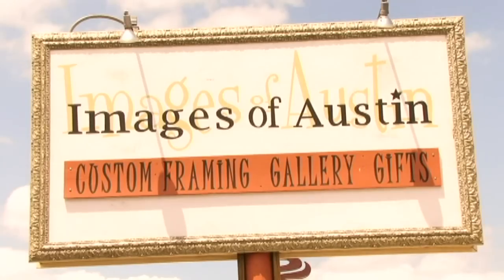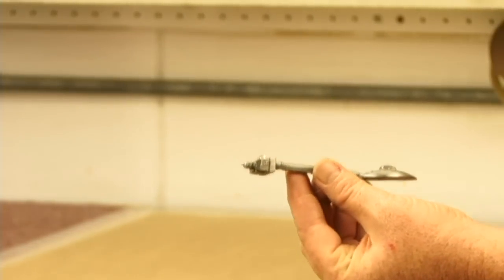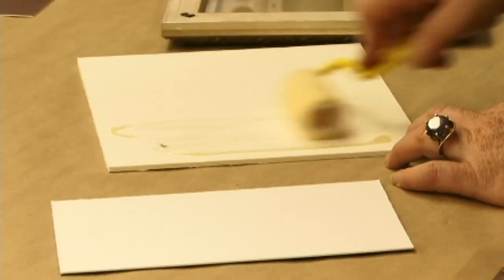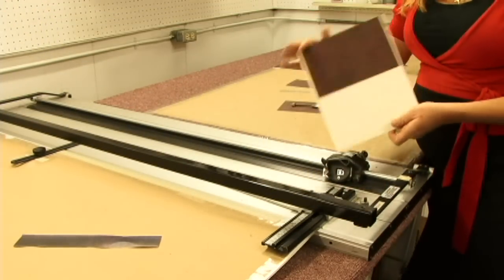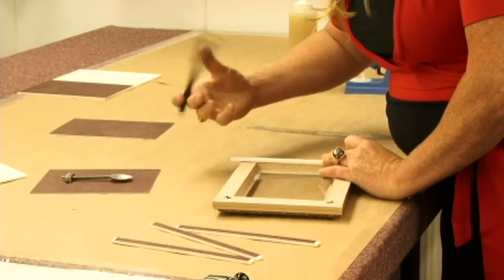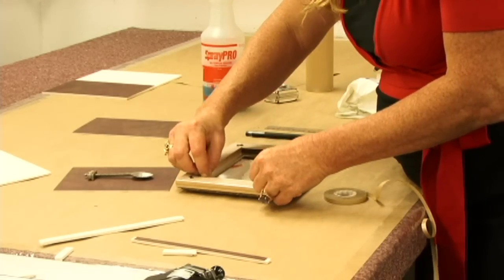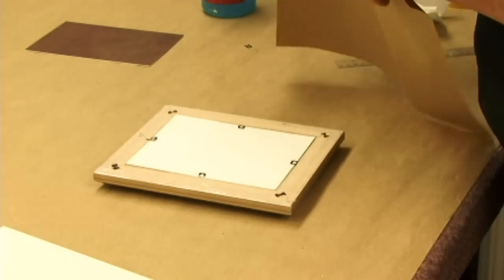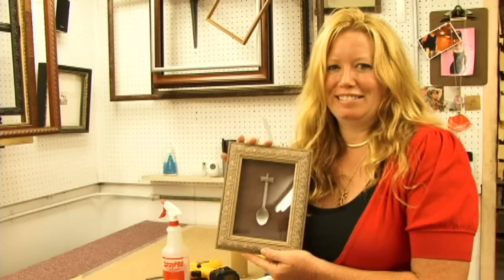Framing : How to Make a Shadow Box Frame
Before attaching a backing to a shadow box frame, it's important to make sure that the backing fits the frame. Find out how to cut the sides for a shadow box frame with help from a framing specialist in this free video on shadow box frames.

Bio: Robin Doerr offers full-service custom framing at her shop in Austin, Texas.